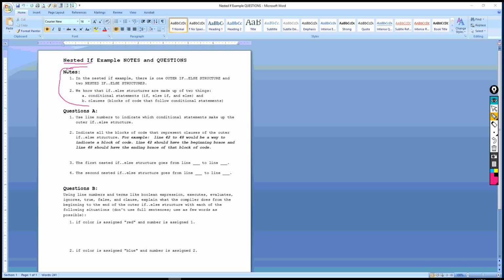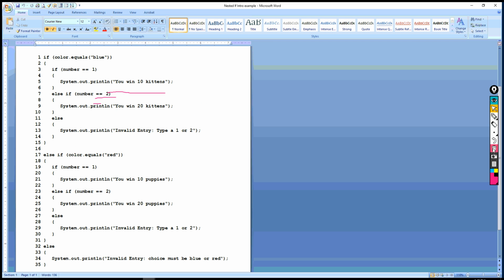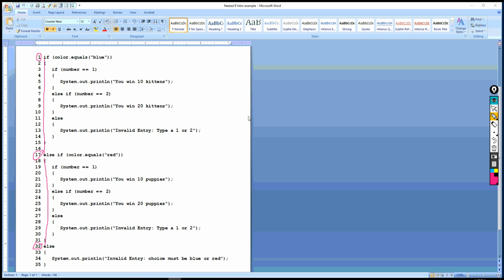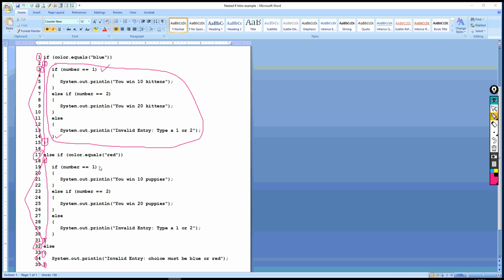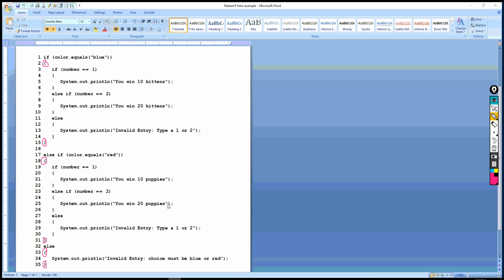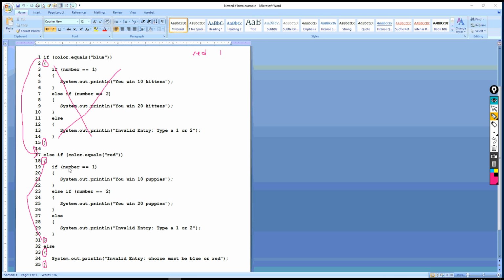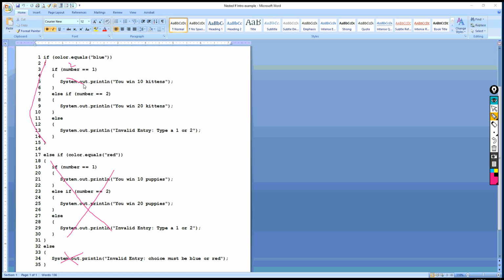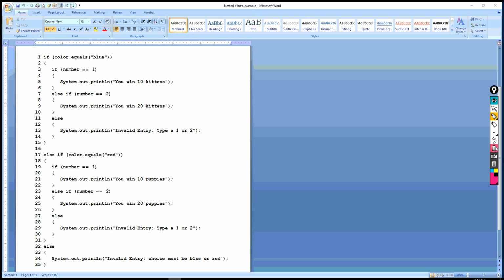Week 11 Day 1 Nested If Video